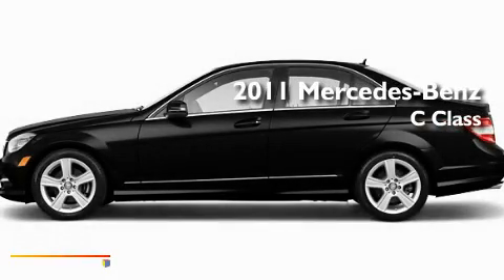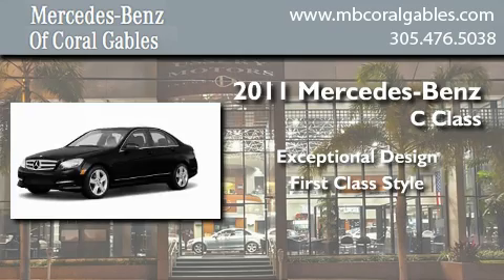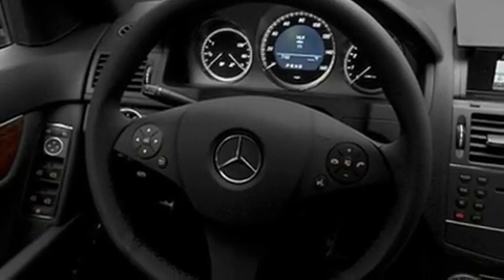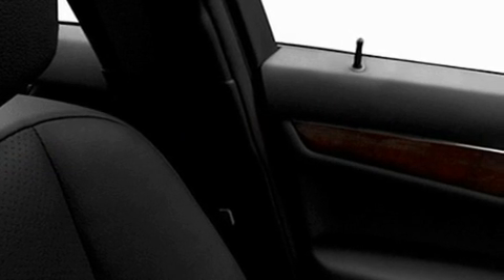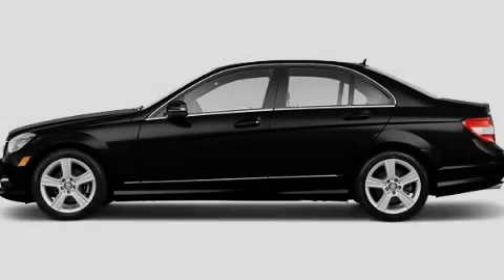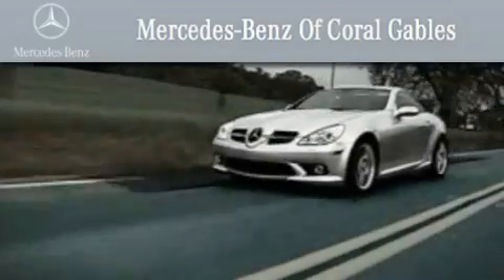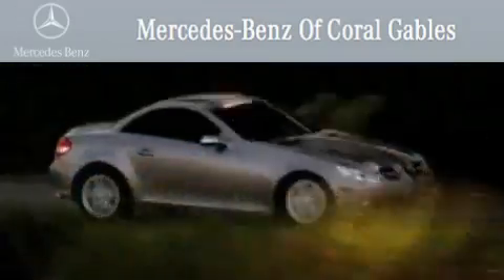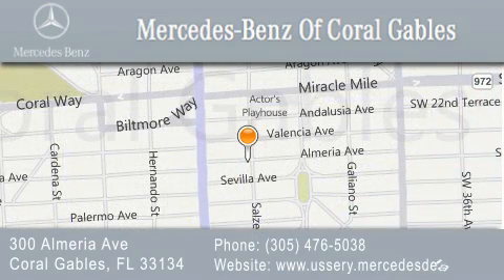2011 Mercedes-Benz Naples FL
Year : 2011
 Make : Mercedes-Benz
 Model :
 Engine : 3.0L 6 Cyl. Sequential-Port F.I.
 Trans . : Not Specified
 Exterior : Black

 Stock : BA515685

 2011 Mercedes-Benz Coral Gables FL